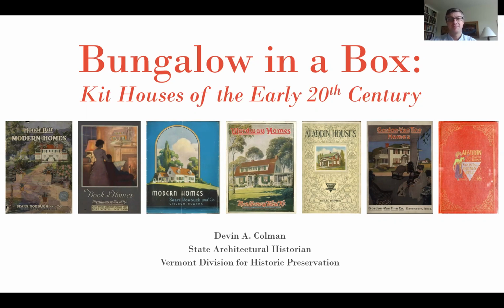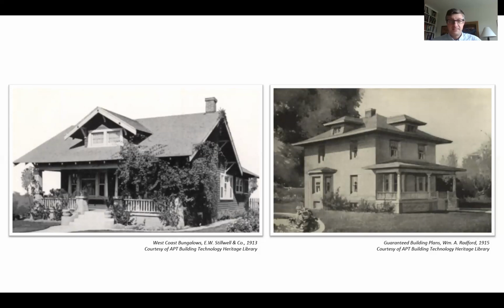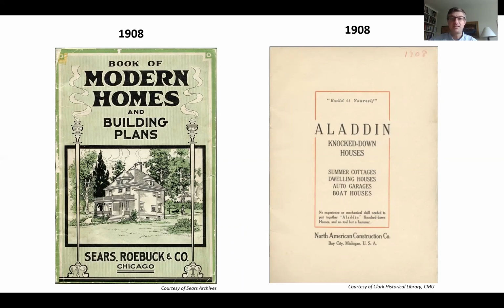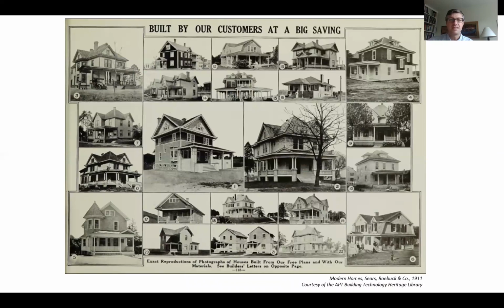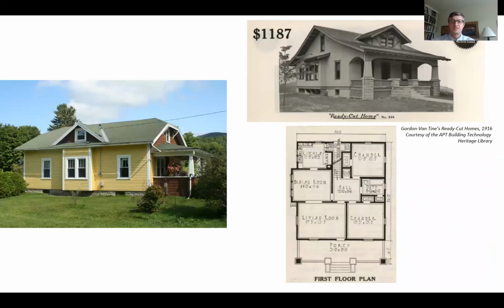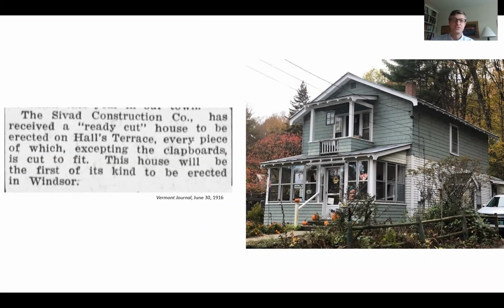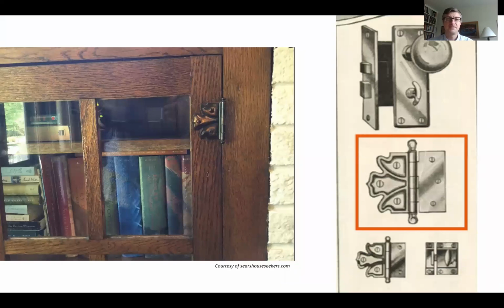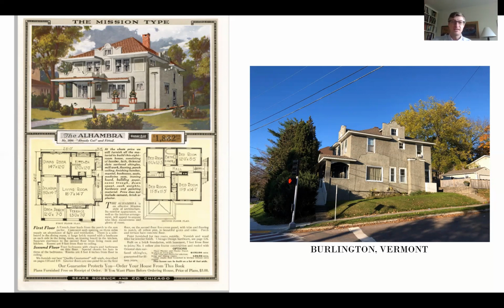Bungalow in a Box: Kit Houses of the Early Twentieth Century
On November 3, 2021, Historic New England invited Devin Colman, state architectural historian at the Vermont Division for Historic Preservation, to speak about the kit houses popular in the first half of the twentieth century that could be ordered in the mail via catalogue. Learn more about the history of kit houses, how to identify a kit house, and why they remain relevant today through a case study of Burlington, Vt.